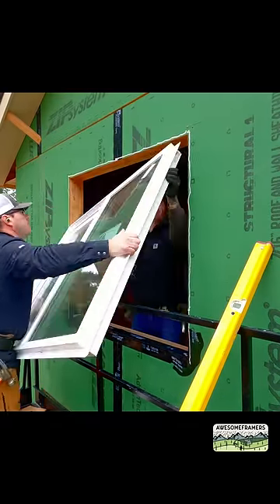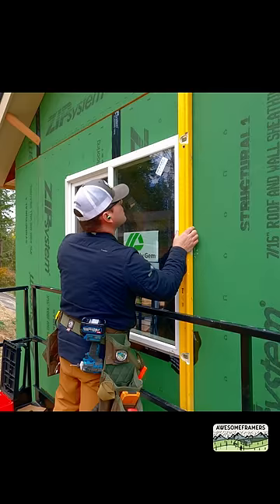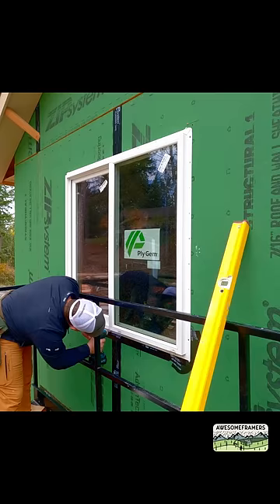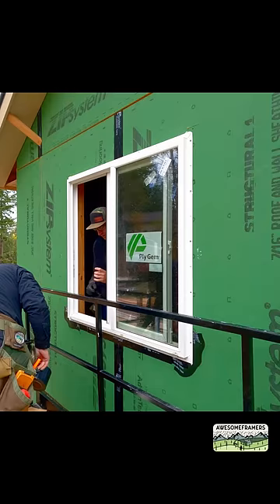How Do You Install Flanged Windows?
This is the simple method we use, what's your method?@ZipSystemSheathing